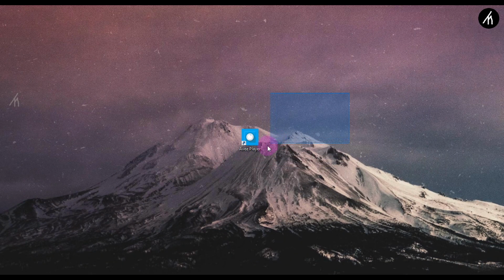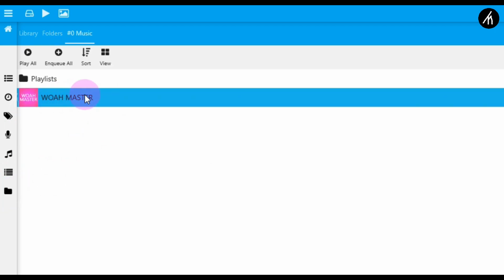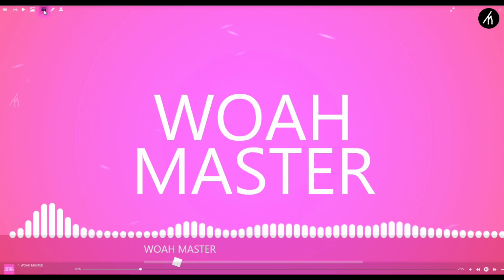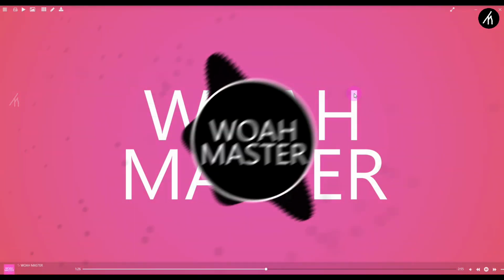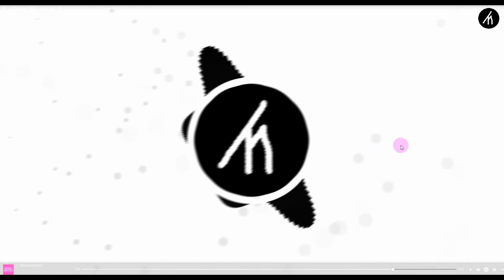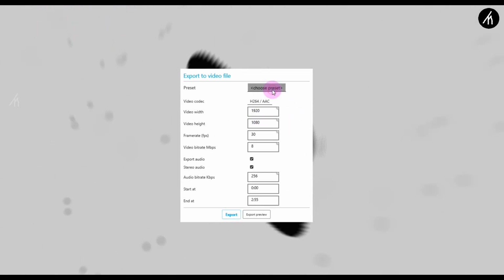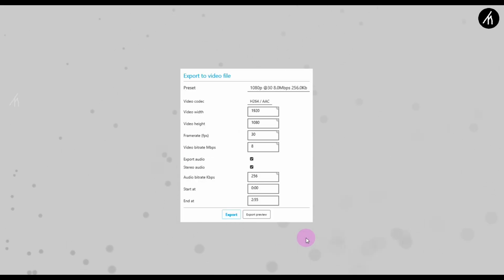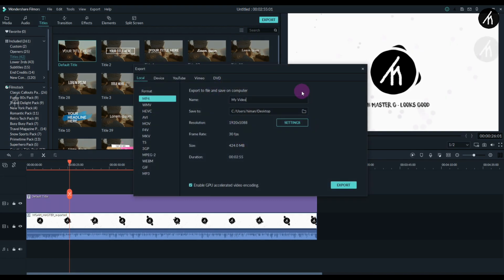AUDIO VISUALIZER EFFECT - FILMORA 9 MUSIC VIDEO EDITING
Seventh Video of Filmora Music Video Editing Series.
Audio Spectrum Effect ( Music Effect #7 )

Important Timestamps :-
0:00 - Intro
0:13 - Tute Demo
0:31 - Tutorial Start
2:29 - Next Tute Sneak Peek